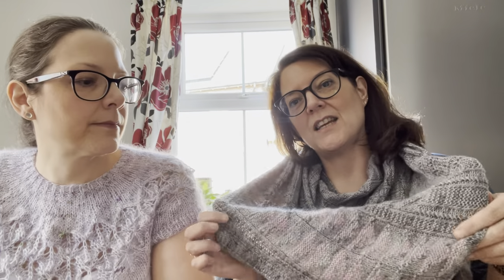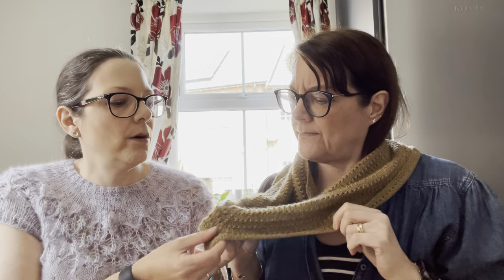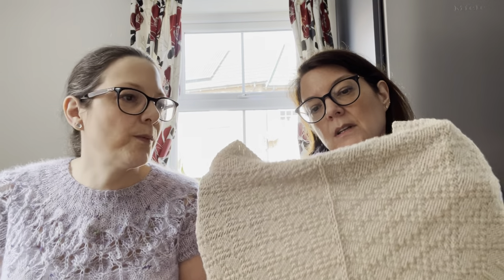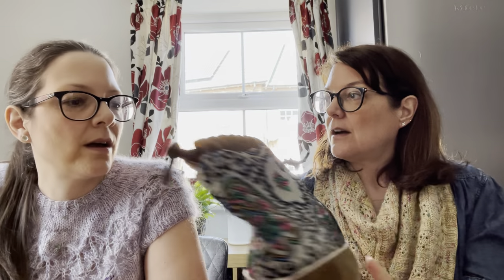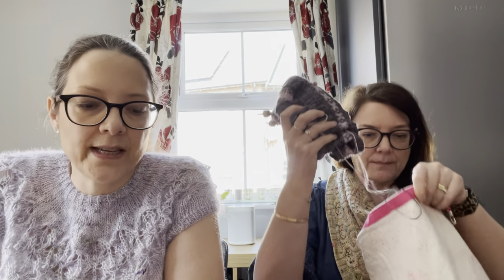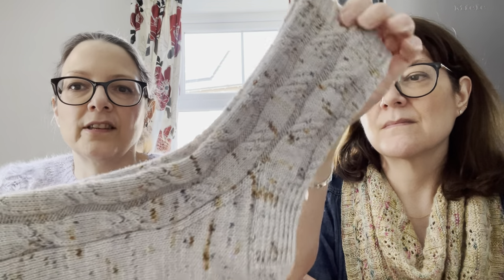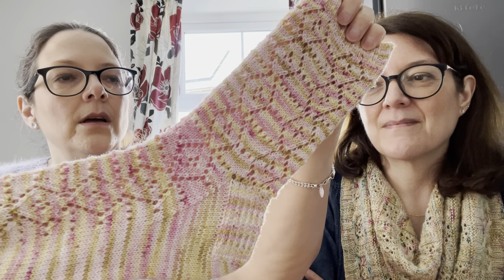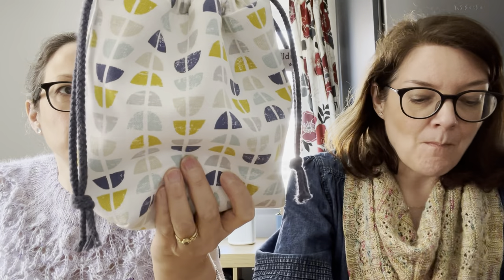Episode 6: Jo, stop designing cowls!!!!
Twinset and Purl Knitting Podcast - Episode 6
Jo: @jojobutler
Rachel: @theyoungestbutlertwin
Ravelry: Jo is jojob and Rachel is twinsetandpurl

J- Trillion Shawl by Twinset & Purl, yarn by The Wool Kitchen, fingering in Grey Matter and mohair in Incandescent

R- Love Note by Tincan Knits, yarn dyed by Rach and Drops Kid Silk Mohair

FOs/New Designs
J-
1. Ginger Ale cowl by Twinset & Purl, yarn Meadow by
          The Fibre Co. in Pairie - new design coming soon
2. Silver Dollar cowl - adapted from the Silver Dollar Shawl pattern by Twinset & Purl - will be added to the shawl pattern as a bonus update - in BotanicalYarn super wash merino sock in colour way Friendship
3. Talsarnau cowl in King Cole DK Bamboo Cotton - new design, Tester Call coming soon
R- Crest of a Wave cowl in Birdstreet Yarn in colourway Blue Igaunas

WIPs
J -
1. New Cowl Design in Giddy Aunt yarn in their Inspiring Yarn crowd funder colour way Gathering
2. Amethyst Glow sweater by Twinset & Purl releasing end of May - Yarn from Botanical Yarn
             Light fawn is Pampas Grass
             Purple is Papaver rhoeas
             Pink is hellebores Orientalis
             Grey is Dogwood Grey
3. The Day Dreamer by Andrea Mowry knitting it in Debbie Bliss Fine Donegal in the colour way Moy

R-
1. Moreton Street Cowl yarn Chester Wools lace weight undyed with stellina
3. Amethyst Glow Yarn from BotanicalYarn
         Yellow is alchemilla mollis, silver grey is cotelydon             undulata, pale pink is hellebores Angel glow and the navy is Globe Thistle

Socks
R- April self stripping sock yarn Dotty Wool Company Friends club yarn, knit crate yarn in apple for heels and toes
Tête-à-tête socks collaboration with Botanical Yarn for the Flower Power Fund. Look out on Instagram for release date info.
Bridgerton Socks released so far, Anthony (in Just Rust by Birdstreet Yarn) Kate (in Kate by Fibre Fox) & Benedict (in Hydrangea Blue Velvet by BotanicalYarn) coming next Friday 22nd April

KAL
New Crest Bandana Cowl pattern available to
Join in the KAL
Use code CrestKAL to get the shawl and Bandana cowl  patterns for free